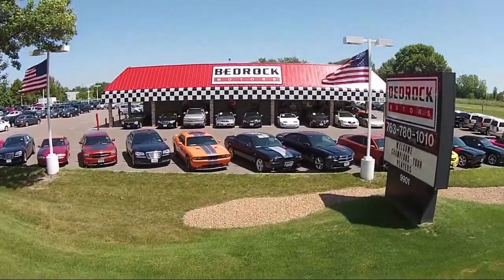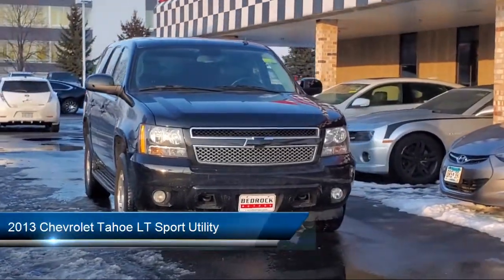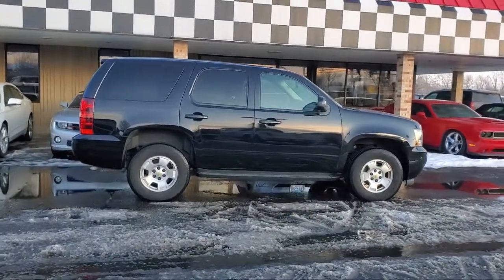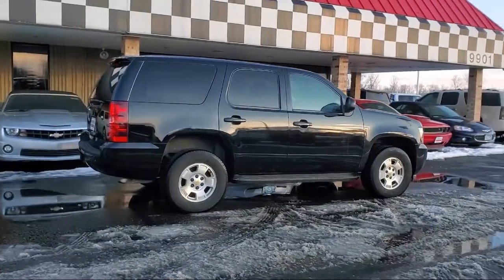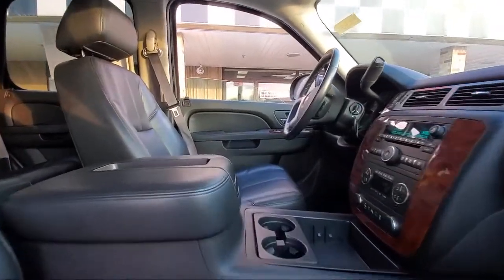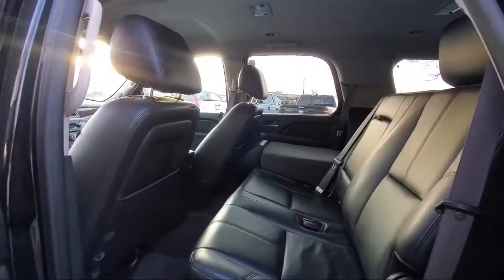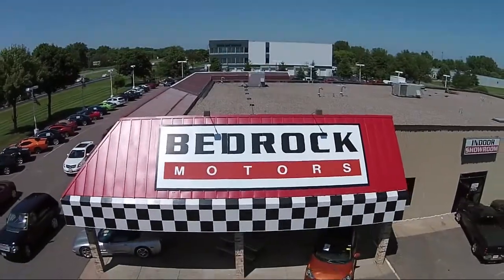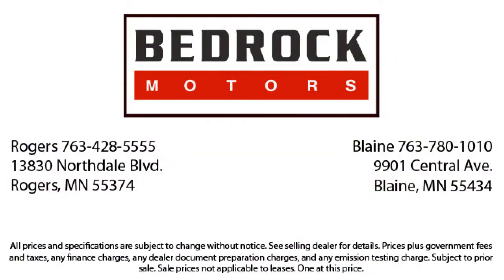2013 Chevrolet Tahoe LT Sport Utility Blaine Fridley Coon Rapids Anoka Andover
2013 Chevrolet Tahoe LT Sport Utility Stock Number: C1283 Vin:1GNSKBE08DR215951.

Bedrock Motors
9901 Central Avenue